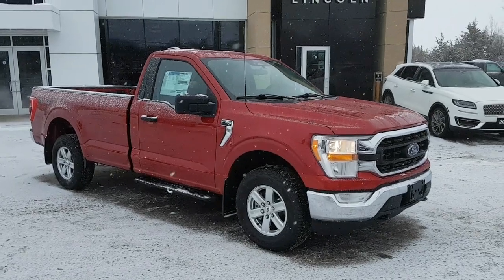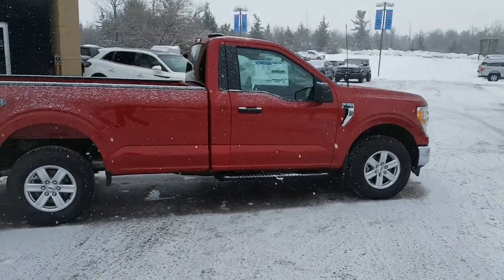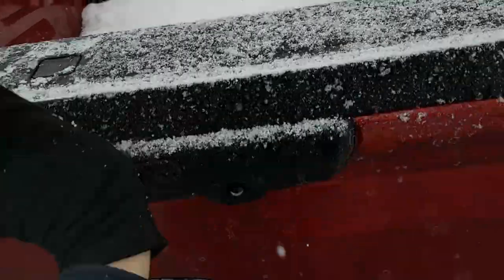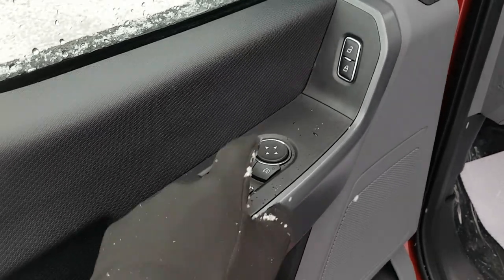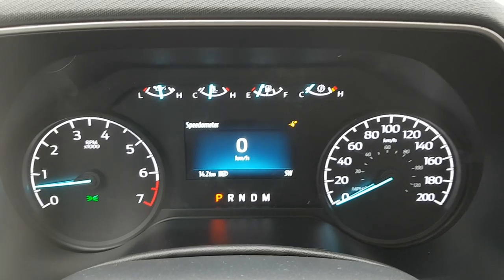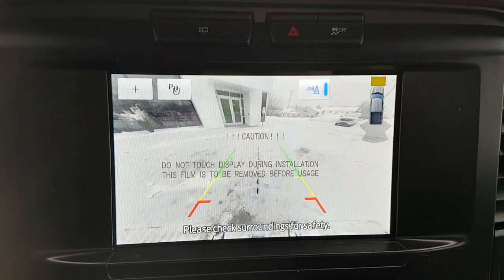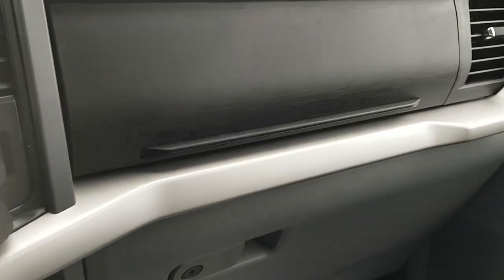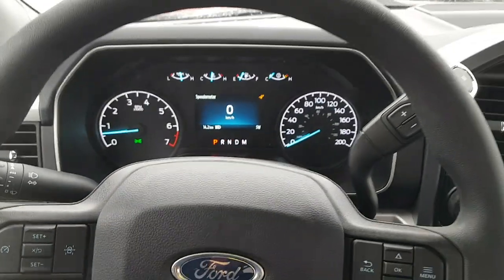2022 Ford F-150 XLT 300A 2.7L EcoBoost Regular Cab w/ 8ft Box in Rapid Red Metallic Walk-Around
XLT 300A|Rapid Red Metallic|2.7L EcoBoost w/ 10-Speed Automatic Transmission|Trailer Tow Package w/ Integrated Trailer Brake Controller|17" Silver Aluminum Alloy Wheels w/ All-Terrain Tires|Black Platform Running Boards|Tailgate Step|8ft Bed|136L Gas Tank|Remote Start|Apple Carplay and Android Auto Compatible